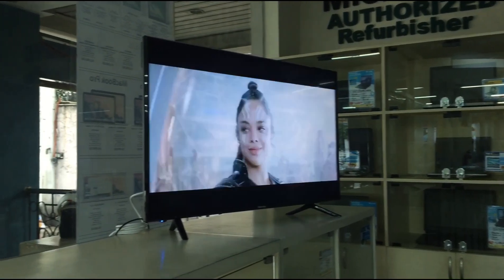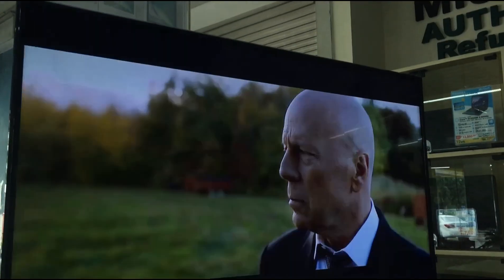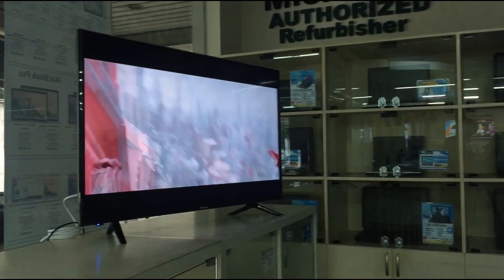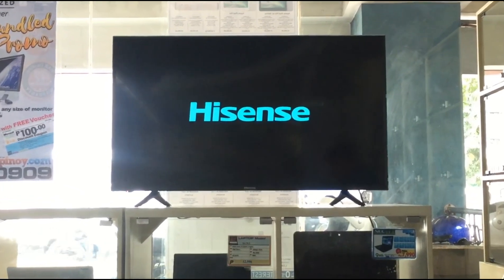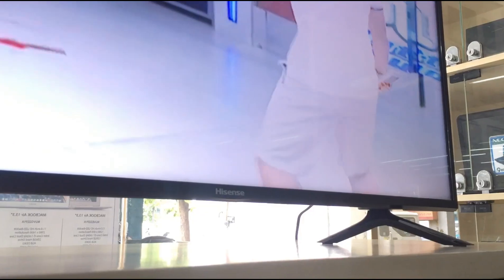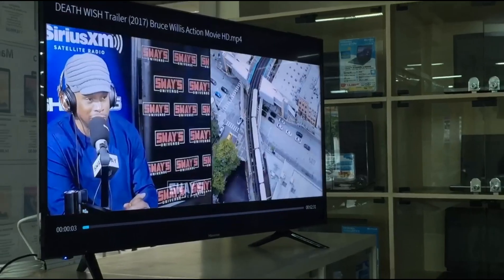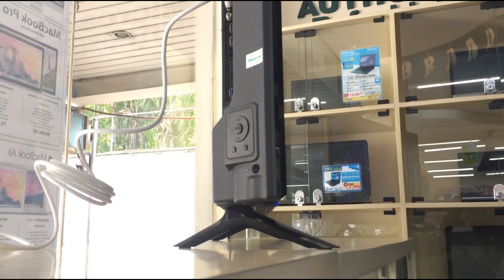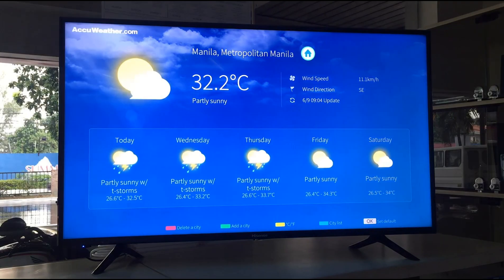HISENSE SMART TV REVIEW